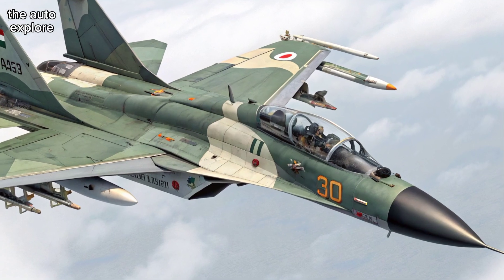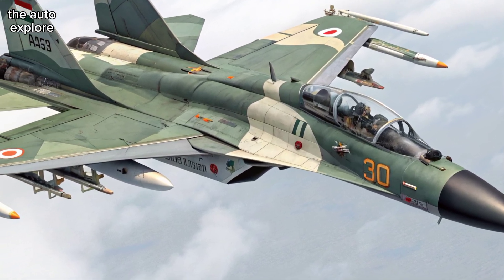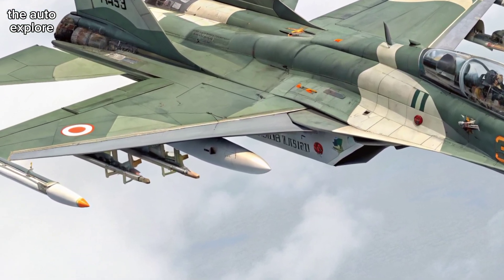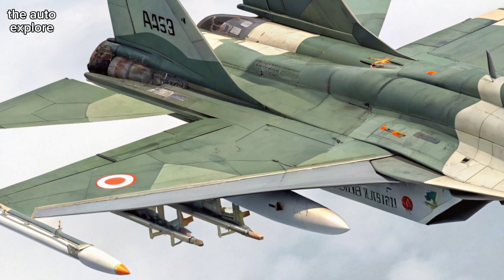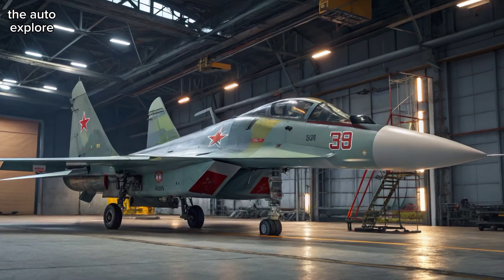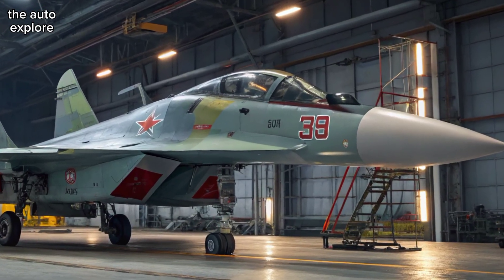New 2025 Sukhoi Su-30MKI – Next-Level Air Dominance Revealed!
Welcome to The Auto Explorer!
In this video, we take a detailed look at the New 2025 Sukhoi Su-30MKI, India's upgraded air superiority fighter. With cutting-edge avionics, advanced radar systems, and a more powerful engine, the 2025 variant of the Su-30MKI is set to dominate the skies.

We’ll cover:

Key upgrades in 2025 variant

Comparison with previous models

New weapon systems

Strategic impact for the Indian Air Force

Expert insights and analysis

If you’re a fan of military tech, aviation, and defense systems, this one’s for you!

Timestamps:
00:00 - Intro
01:12 - What's New in 2025 Su-30MKI
03:45 - Upgrades in Avionics & Radar
06:10 - Engine & Performance Boost
08:30 - Weapon Systems & Loadout
10:00 - Strategic Importance
12:15 - Final Thoughts